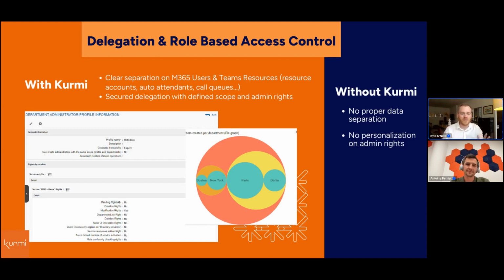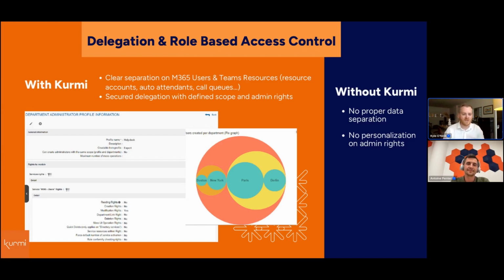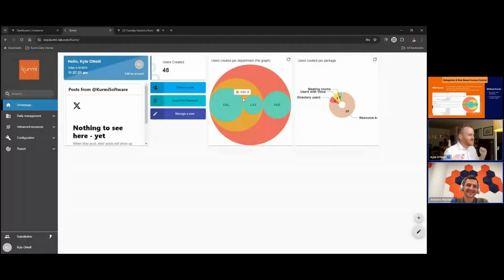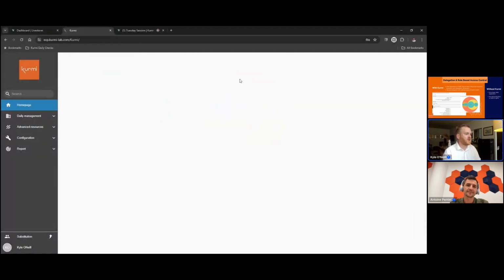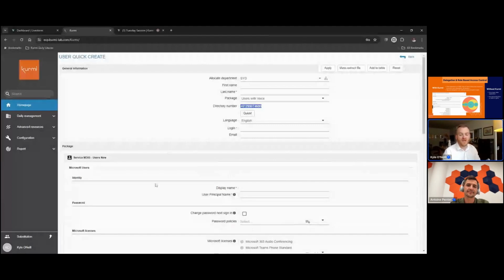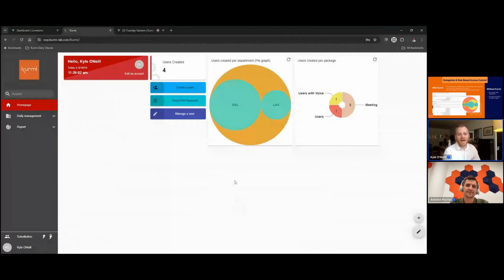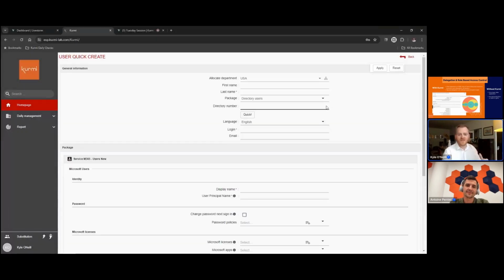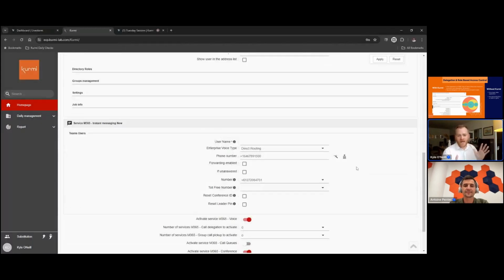Kurmi Microsoft Use Case: Delegation